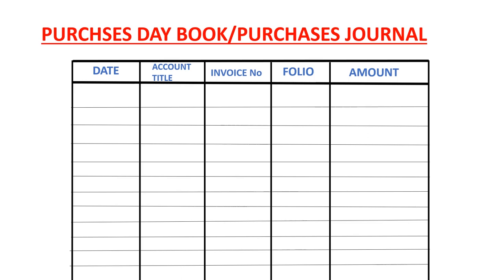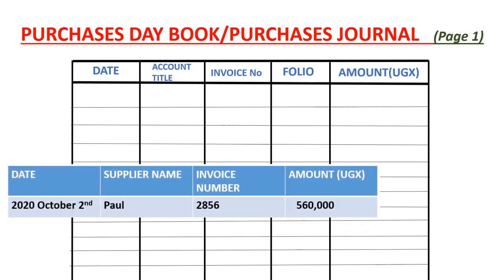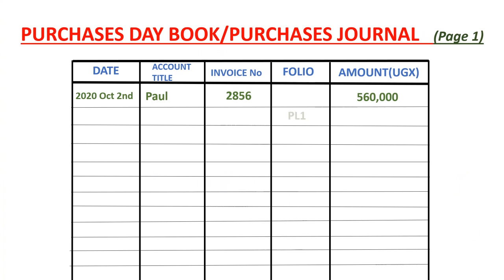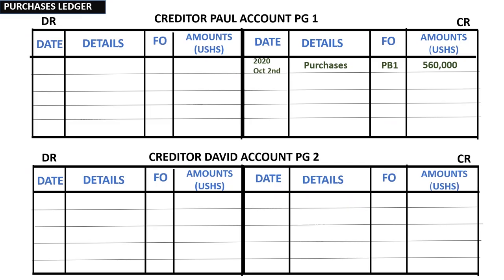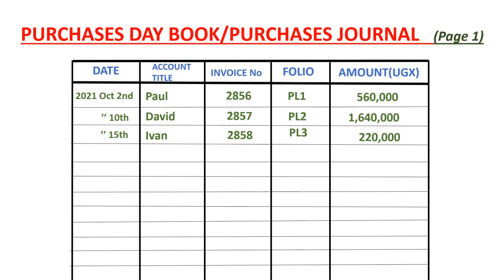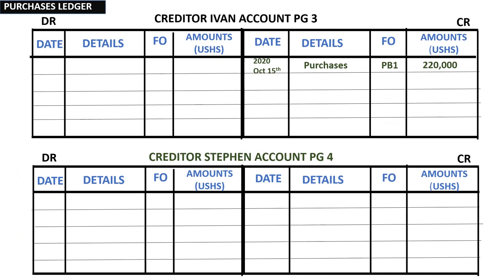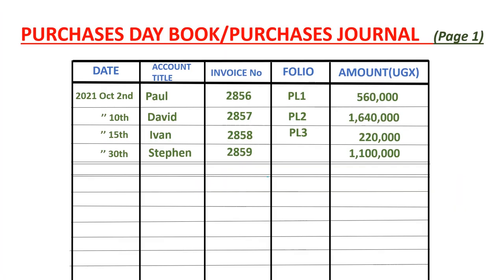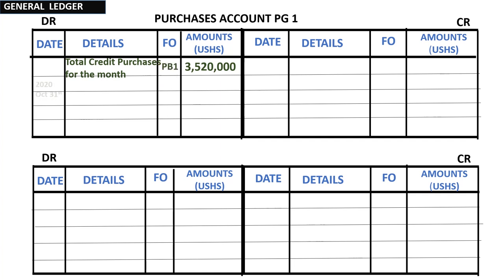The Purchases Day Book | How to record credit Purchases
The Purchases Day Book: A Complete Guide to Recording Credit Purchase Transactions - How to record credit purchases

 In this video, we'll dive into the world of accounting by discussing the Purchases Day Book, a crucial accounting tool used to record credit purchase transactions. We'll cover the purpose of the Purchases Day Book, the different types of purchase transactions that can be recorded, and how to properly record and organize CREDIT PURCHASES . Whether you're a small business owner or a finance professional, this video will provide you with valuable insights and practical tips for mastering the Purchases Day Book.